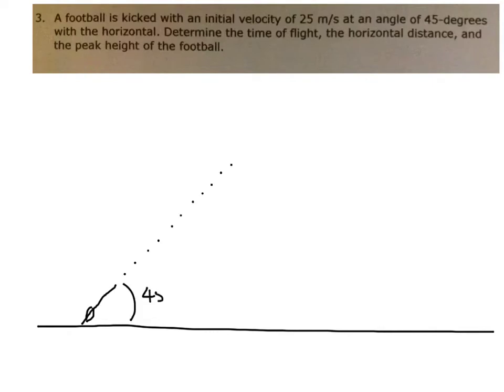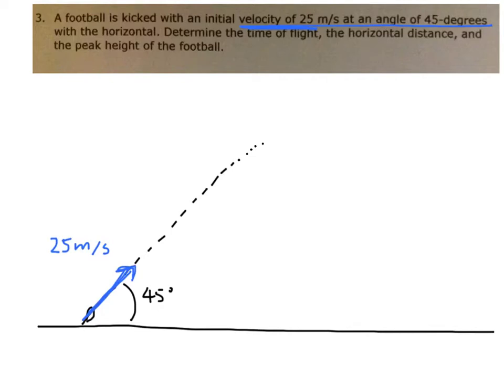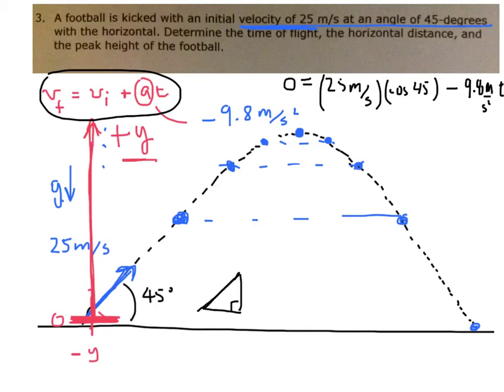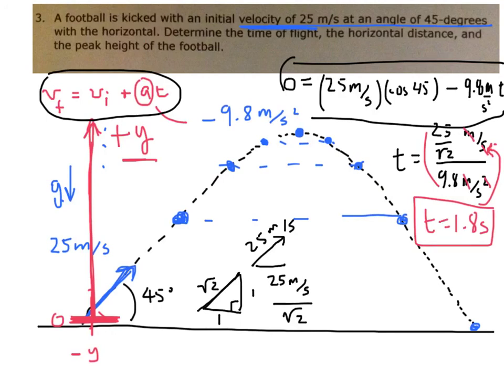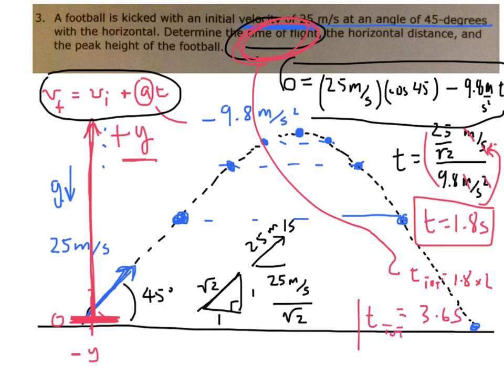Determining time of flight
projectile motion 3 part 1